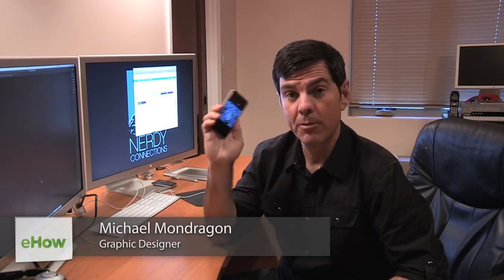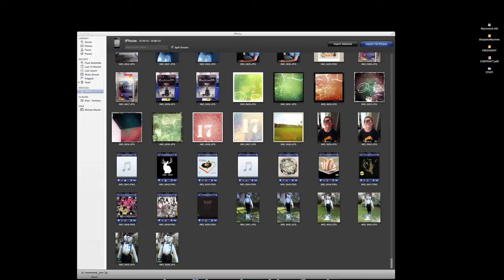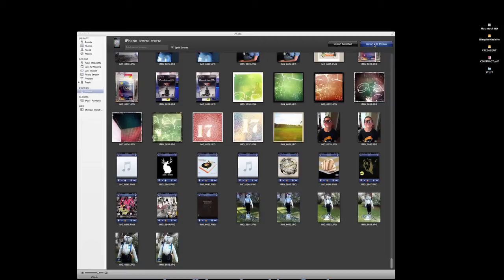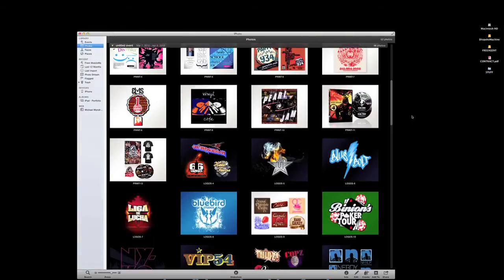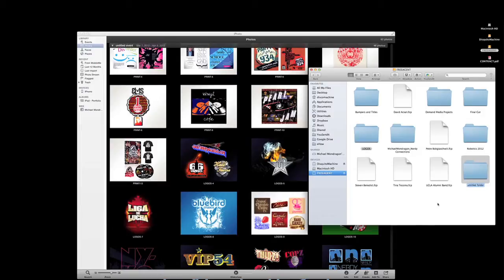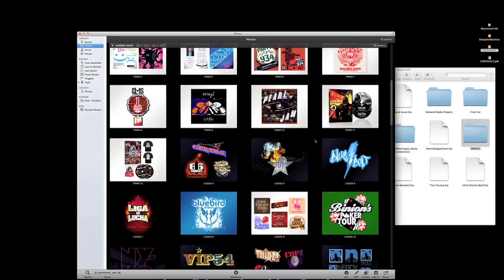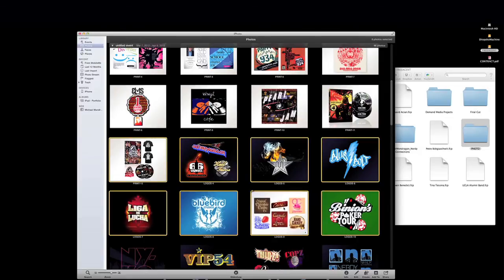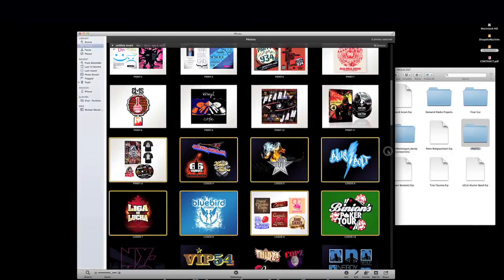How to Transfer iPhone Photos to Thumb Drives : Computer Graphics & More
Transferring iPhone photos to thumb drives is a great way to back up your favorite memories for safe keeping. Transfer iPhone photos to thumb drives with help from an expert in computer software in this free video clip.

Series Description: Computers have become so powerful that the only limit to what you can create in regards to both still photos and digital videos is that of your own imagination. Get tips on computer graphics and more with help from an expert in computer software in this free video series.